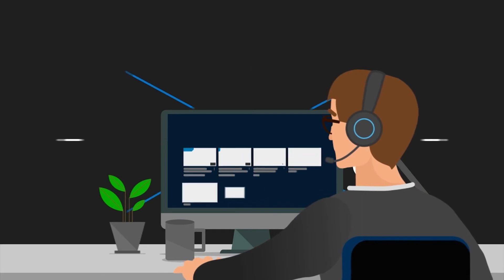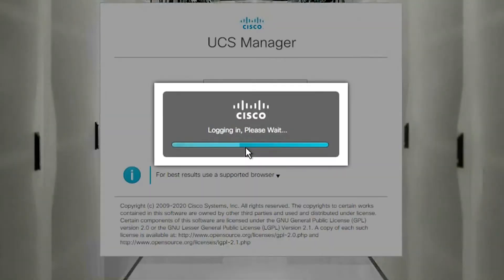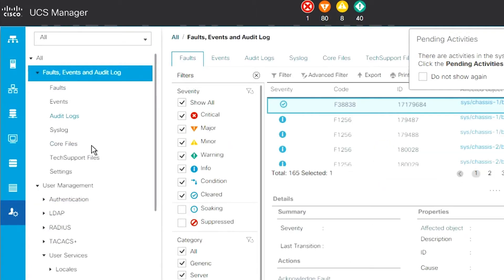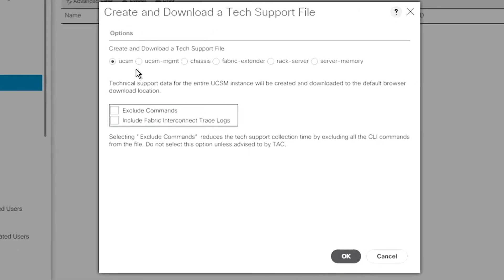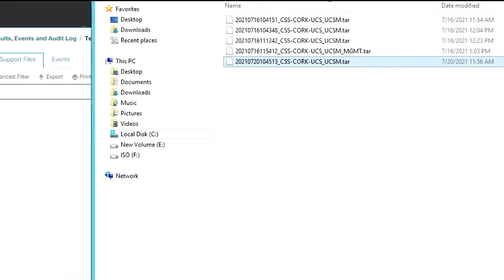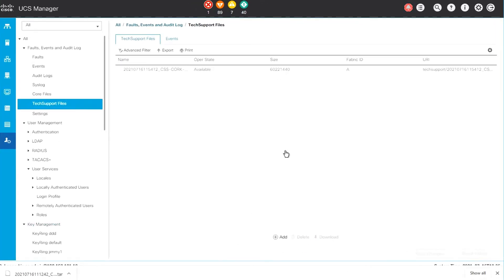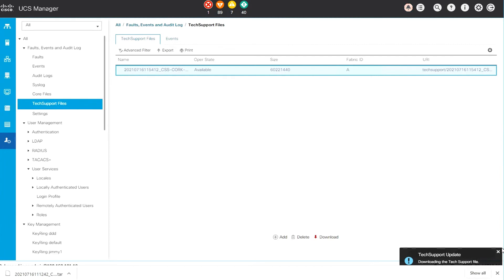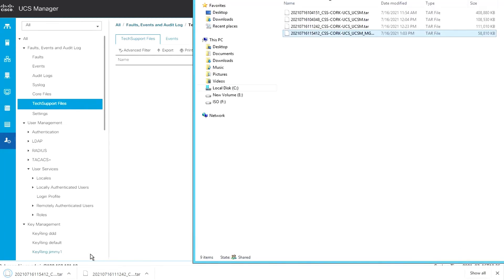Collect UCSM Logs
Here's how to collect UCSM logs for troubleshooting.